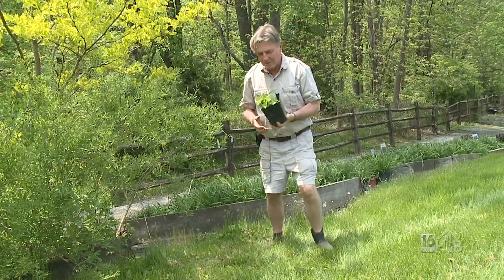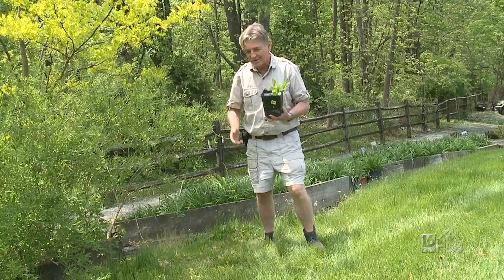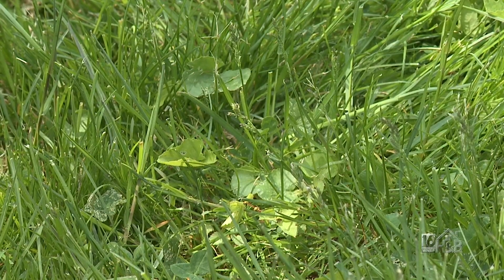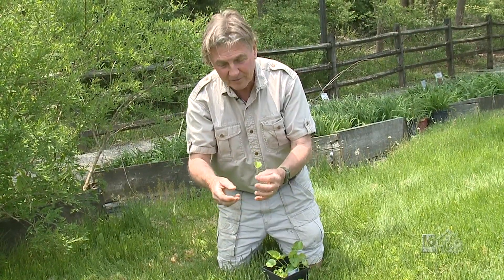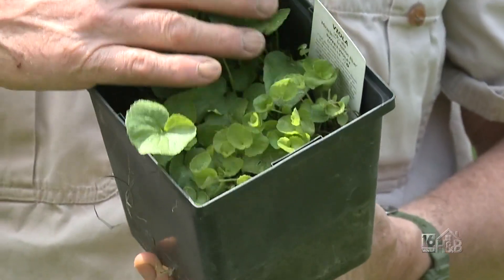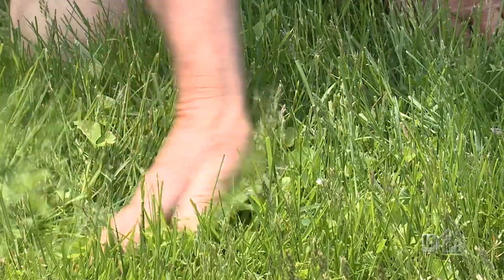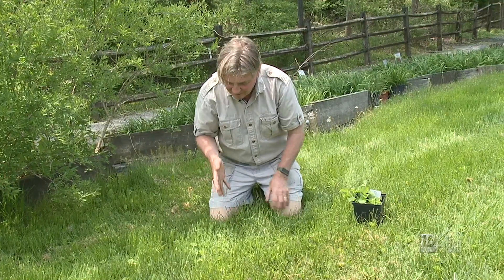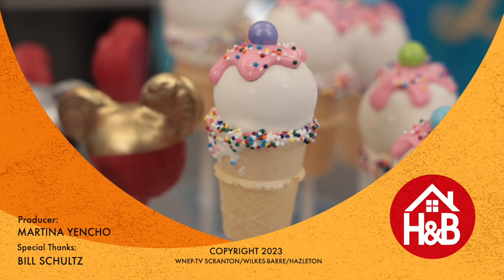Weed of the Week: Wild Violets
How to stop this Weed of the Week: Wild Violets